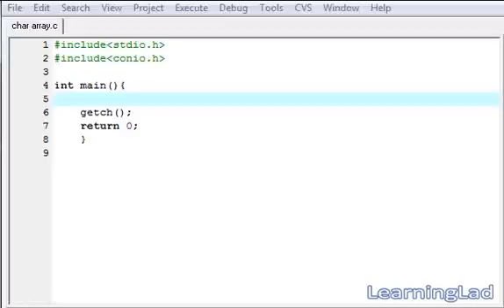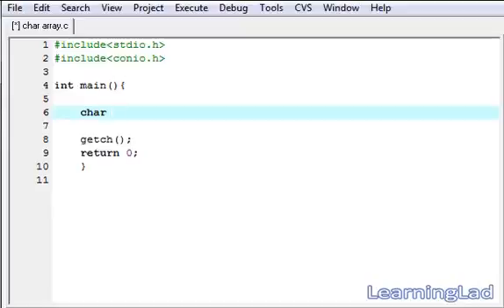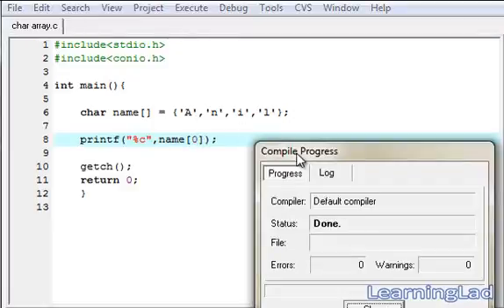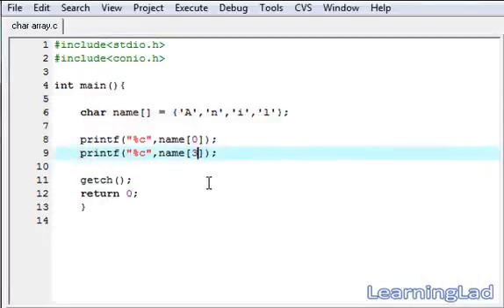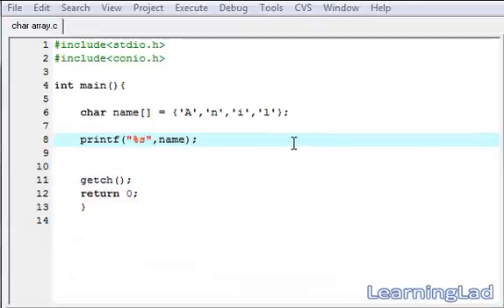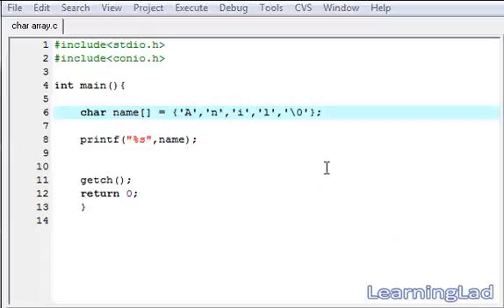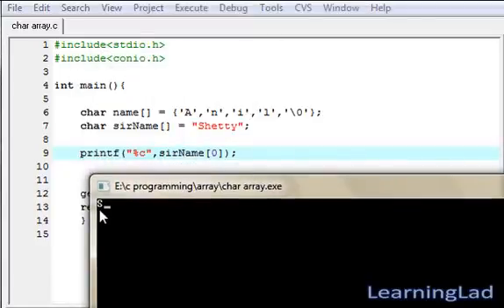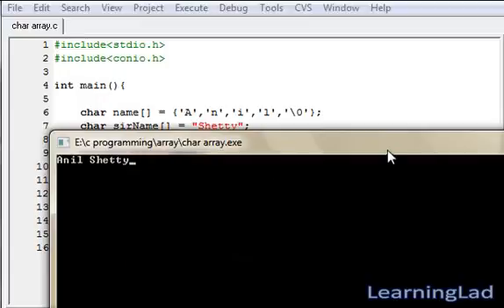learn c 22